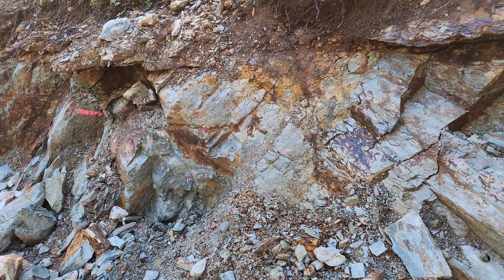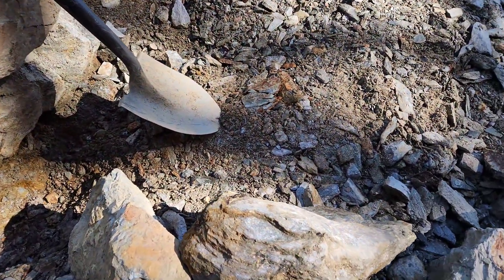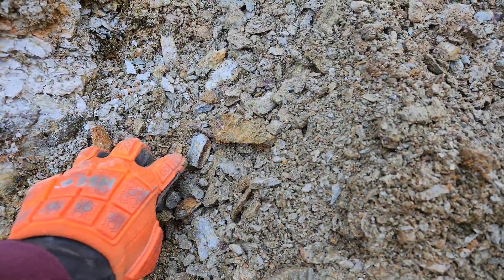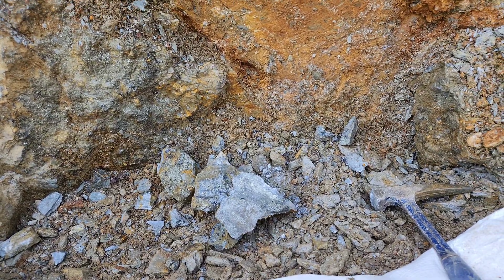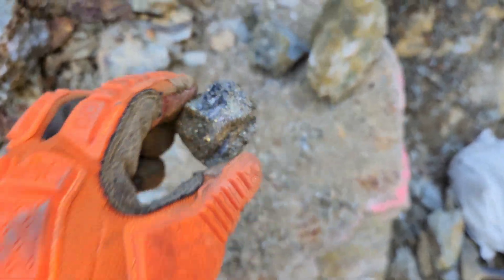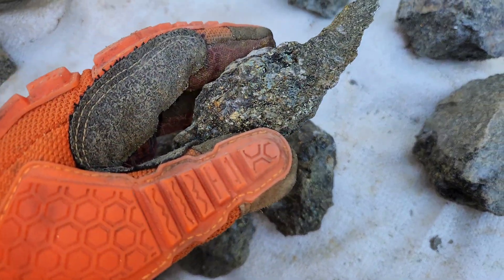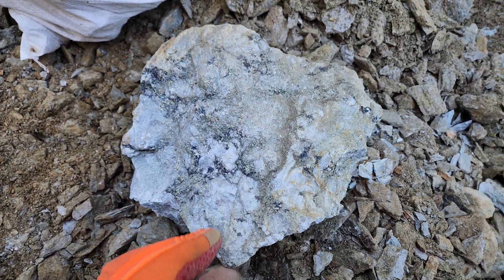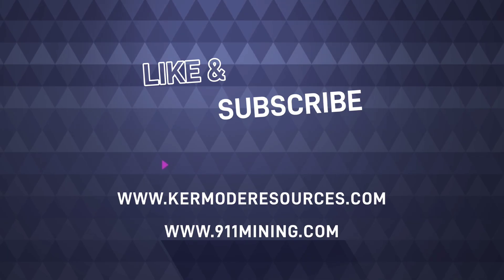Many Copper, Silver & Gold Bearing Rocks Found Along This Logging Road!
Removing high grade copper, silver and gold bearing quartz specimens from the 911 Showing. These samples contain on average 5-25% copper with other associated metals. The samples are from a new large massive sulphide occurrence found on Mount Sicker. Sample removed in the video are primarily quartz with chalcopyrite and minor pyrite.